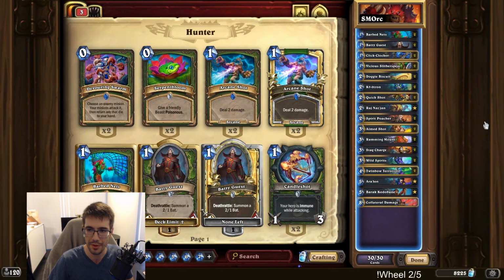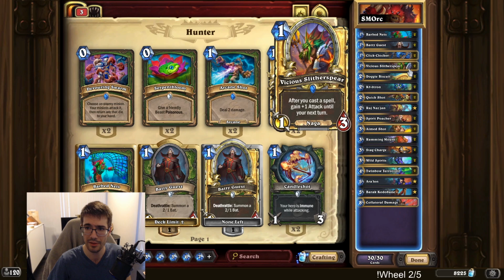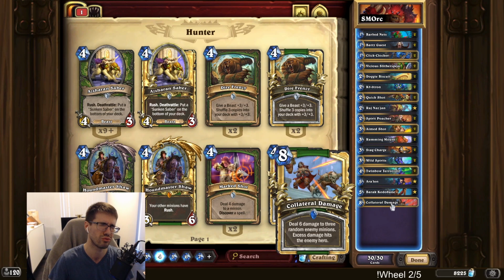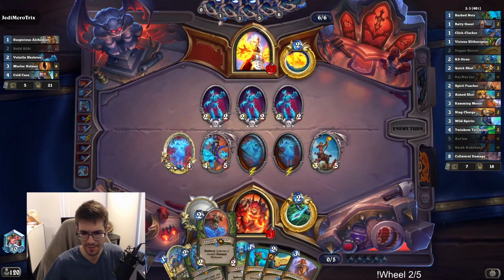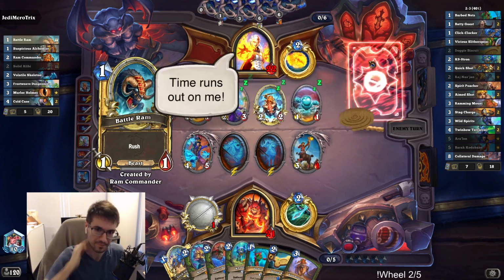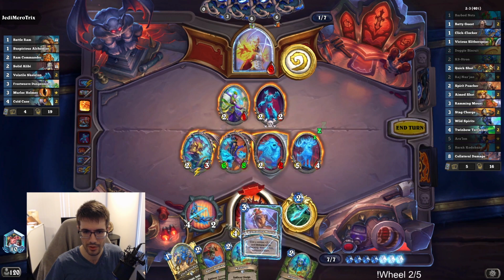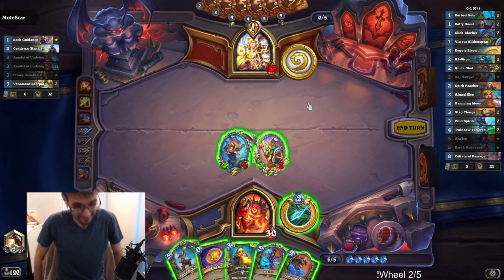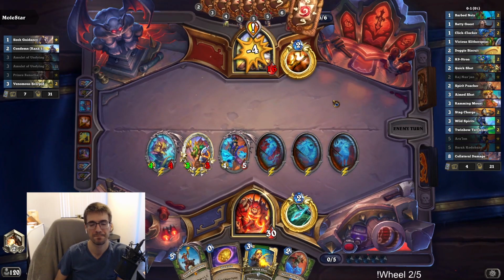WildSeed Face Hunter!? | Castle Nathria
Wildseeds are new type of minions in Hunter, they gets summoned by new minions like Ara'lon or spells like Wild Spirits. Face Hunter has been really good past few expansions but this new take with wild seeds is really interesting because it has little bit of value that get win you some games that usually face hunter used to lose.

Deck Code :
AAECAR8E5e8DhskE0+QE+ZIFDff4A8X7A8OABLugBJ2wBIiyBOG1BIHJBL/TBMHjBMzkBNDkBNTkBAA=

Timestamps:
00:00 Guide
04:30 Mage
12:45 Priest